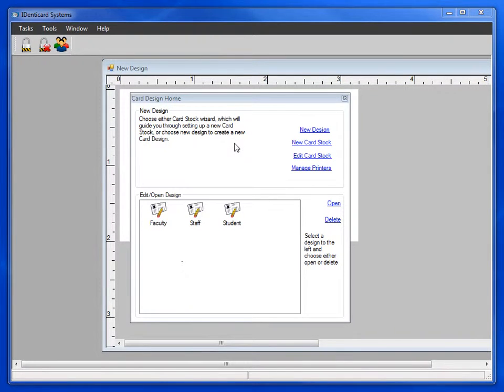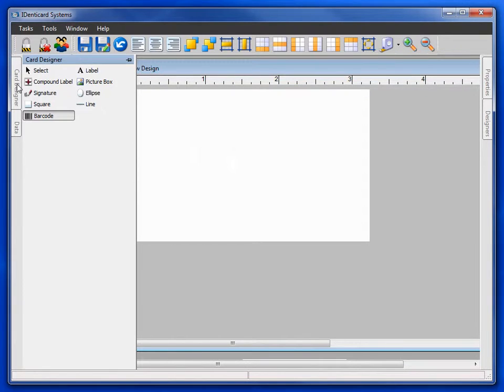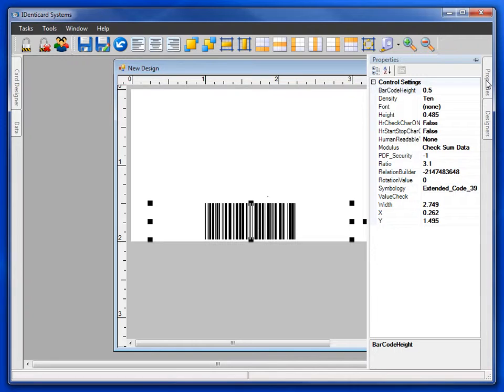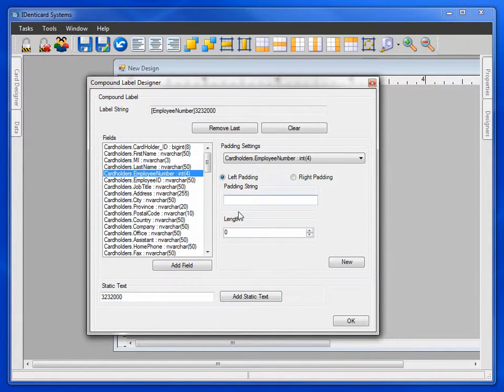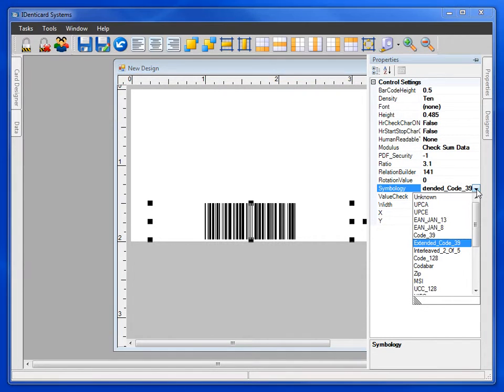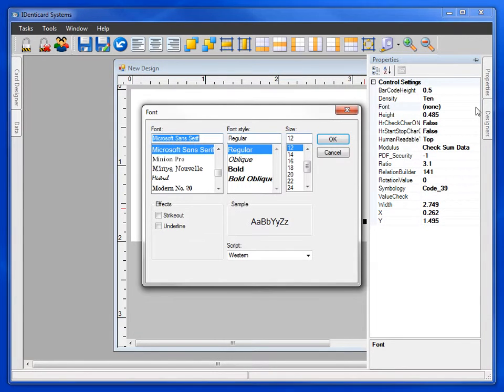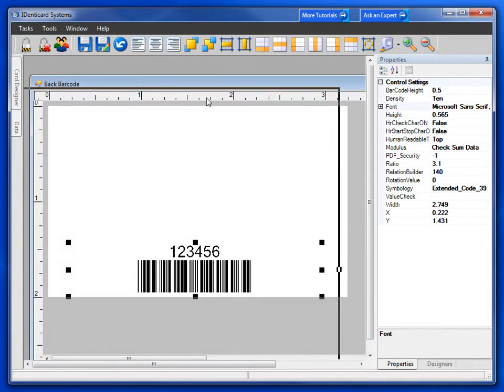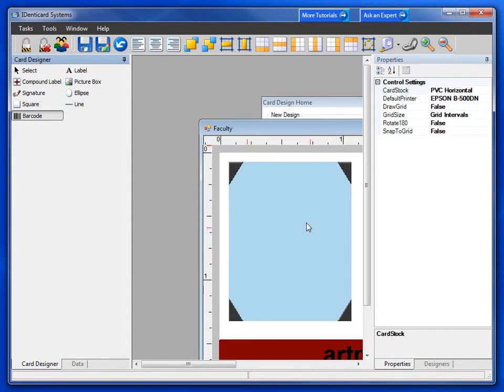Placing a barcode onto a card design